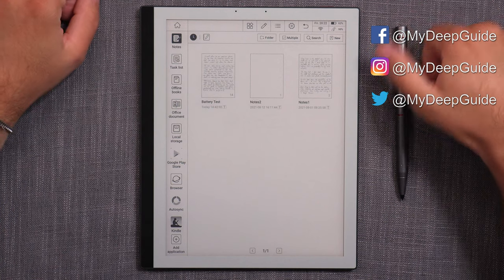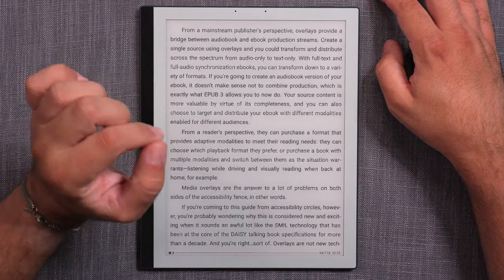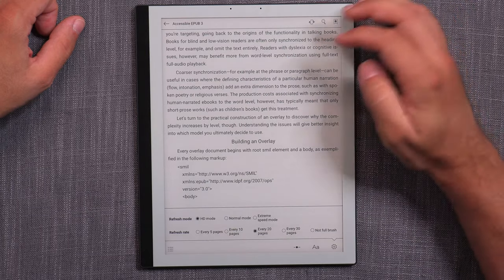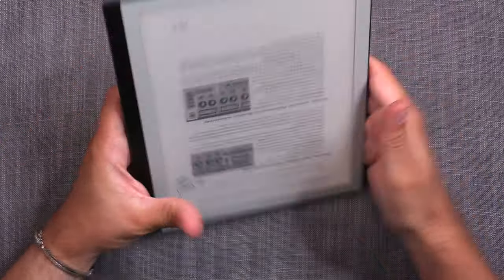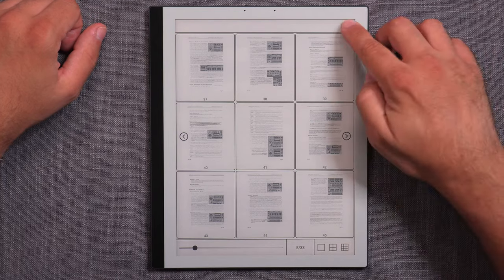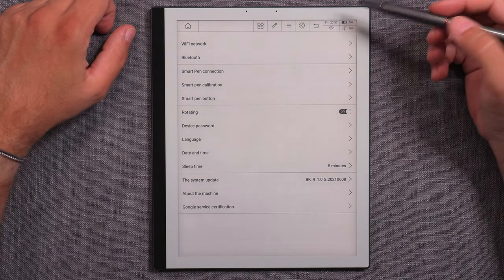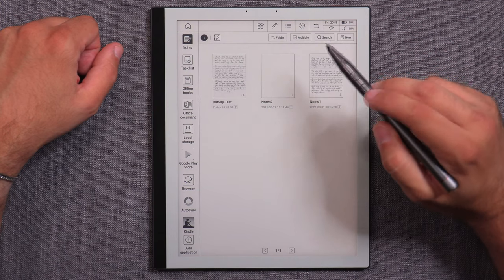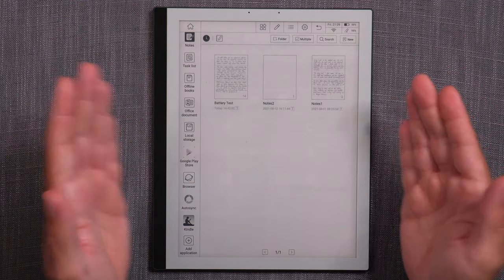Bookeen Notea: In-Depth Review And Guide, Part 2 Of 3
00:00 - Reader Capabilities
02:41 - EPUB Functionality
10:42 - PDF Functionality
22:06 - Exported PDF Markup Results
24:03 - My Daily Organizer On Notea
25:12 - Task List
28:27 - Office Functionality
32:06 - User Interface
34:46 - Google Play Store
36:50 - Kindle App Example
39:19 - Edge Browser Performance
41:51 - App Sidebar
44:04 - Connectivity
44:07 - Bluetooth Connectivity
47:03 - USB OTG Compatibility
50:57 - External Display
52:24 - Miracast Screen Sharing

Bookeen has generously sent me a review unit device on loan to test out and review their 10.3" eNote taking device called Notea. Here is the in-depth review and guide to this, quite a surprising device.